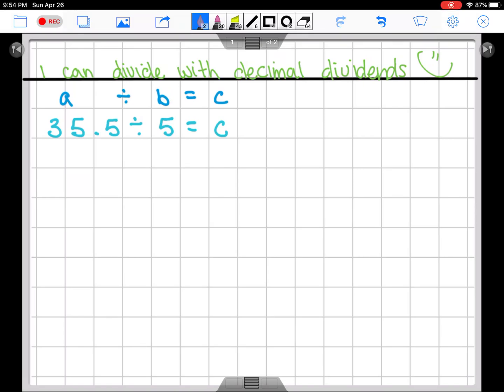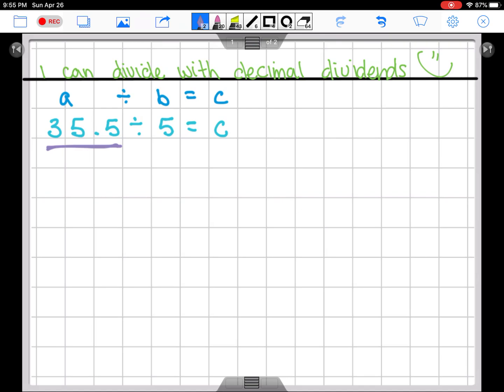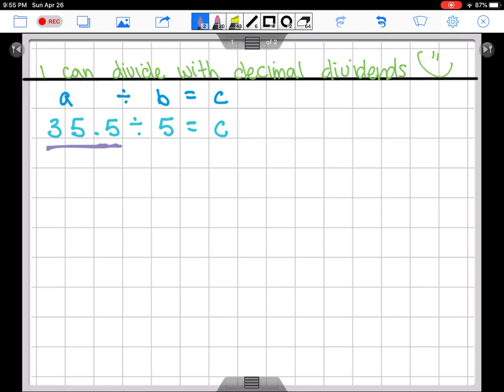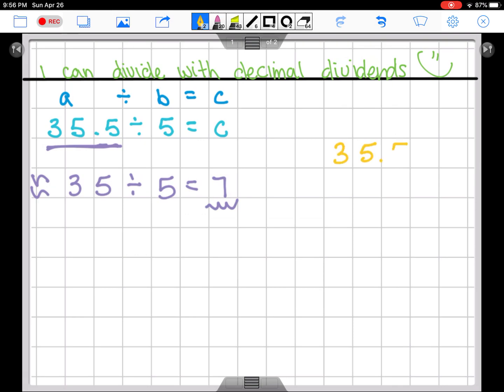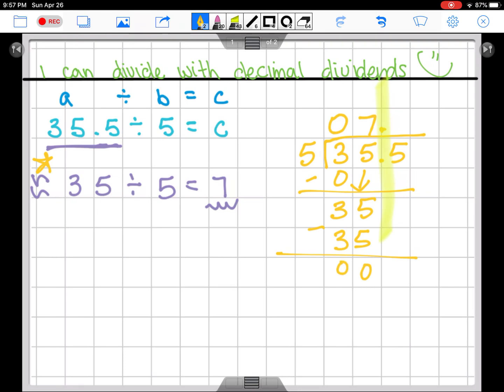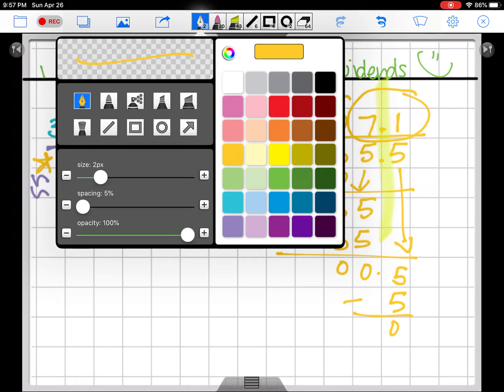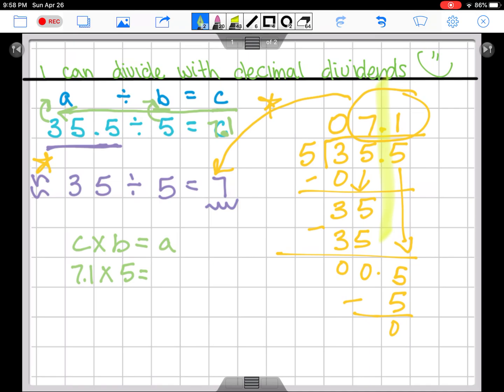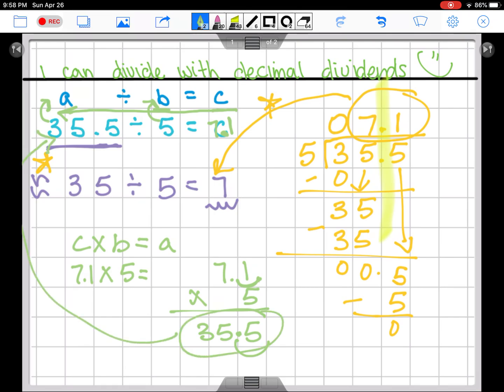Dividing with Decimals (Quick Example 2)